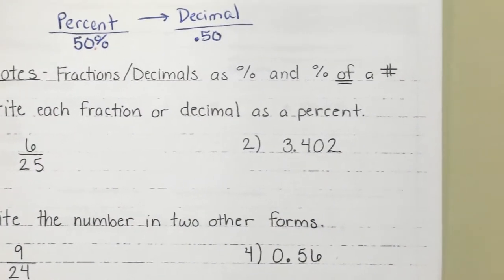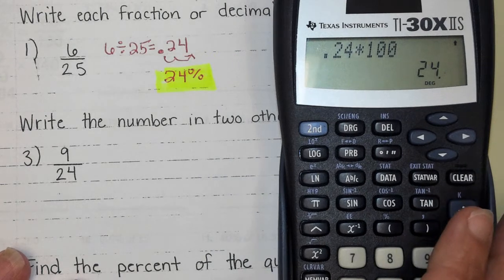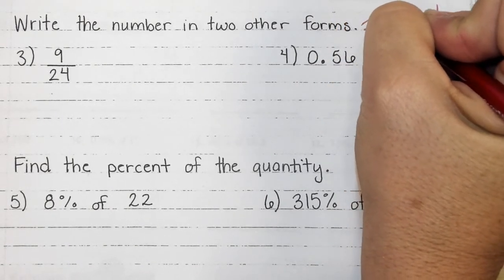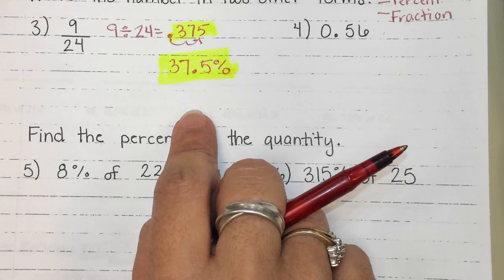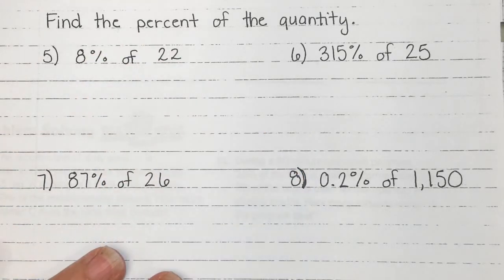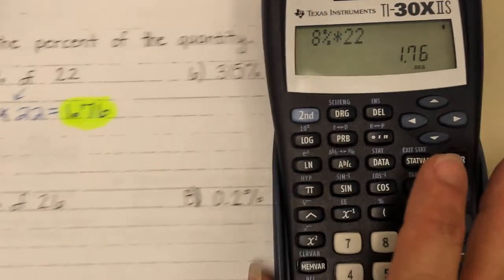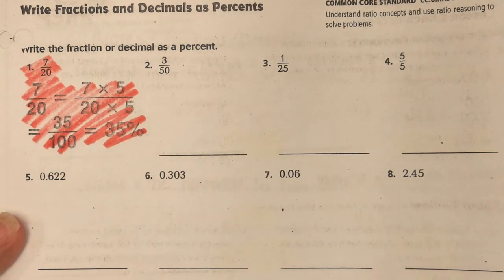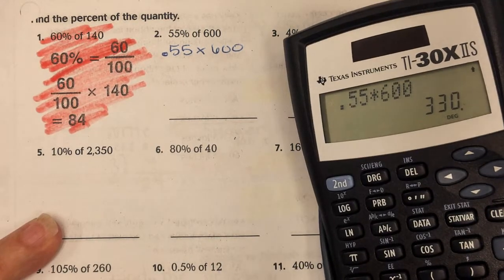%, Dec , Frac 11 30 17